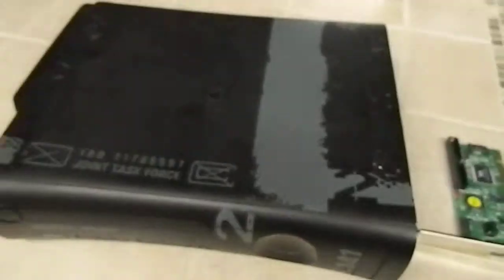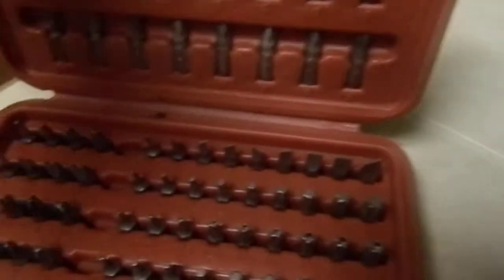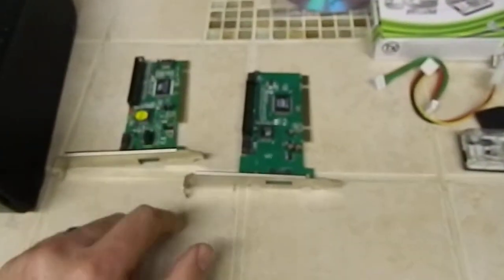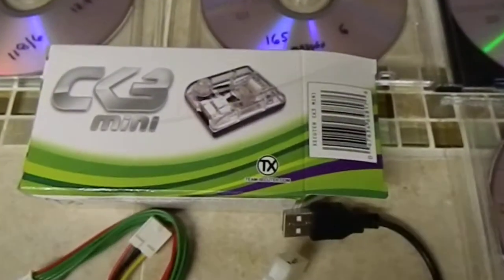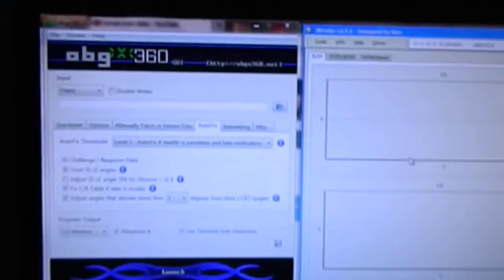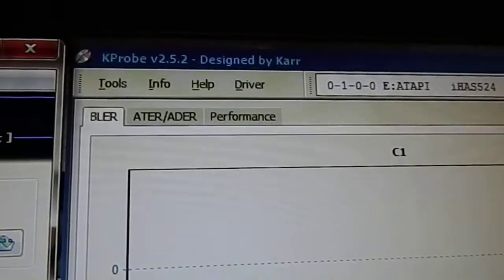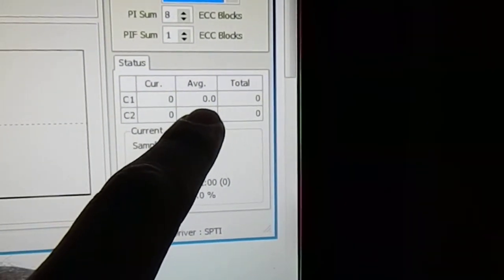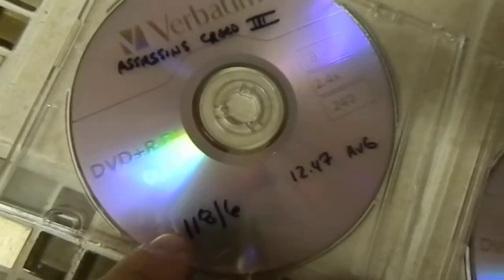New 2013 video! xbox 360 93450C Lite-on drive flashing pointers - newer video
Flash Xbox 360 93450C Lite-on drive pointers.  What to use and what to do or not do when you flash to LT3.0  Programs to check and patch new backups and programs to check newly burned backups.